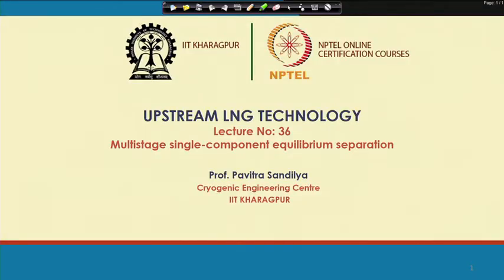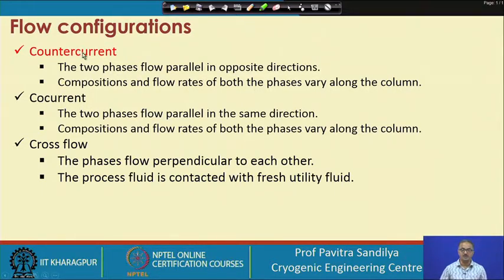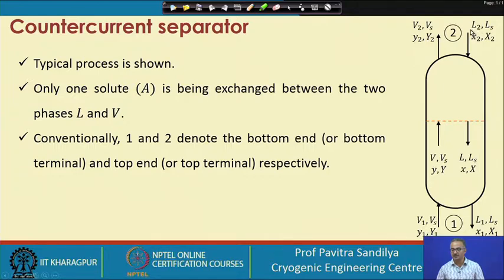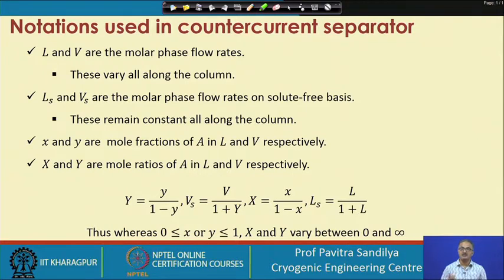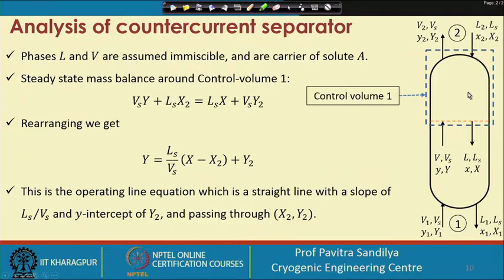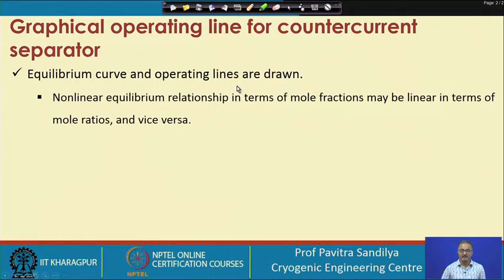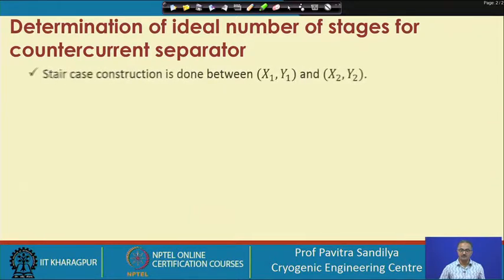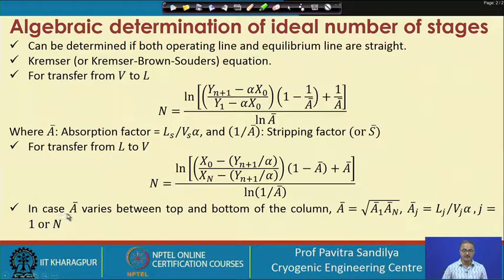Lecture 36: Multistage single component equillibrium separation